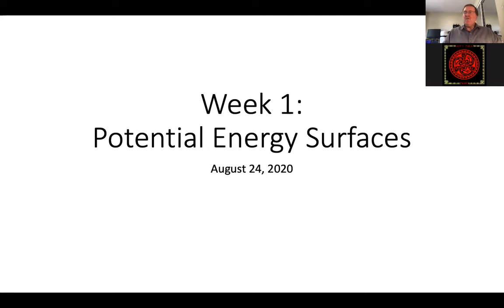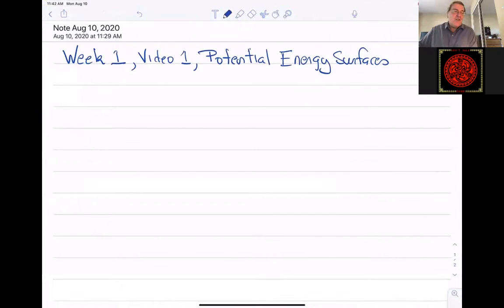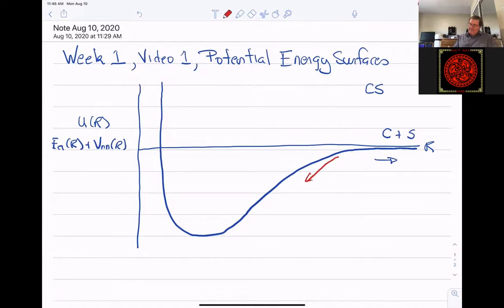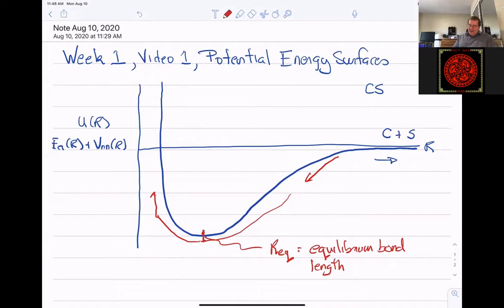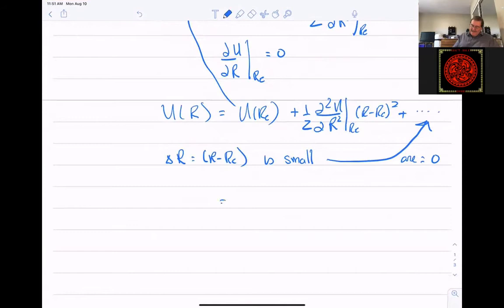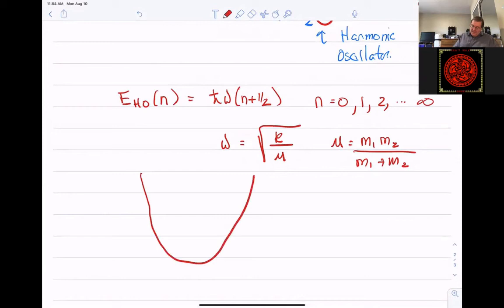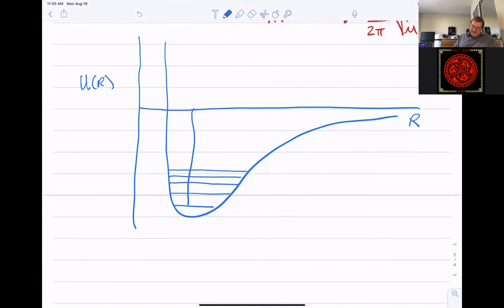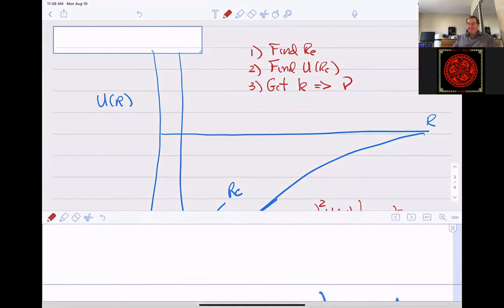Week 1 Potential Energy Surfaces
General Discussion of Potential Energy Surfaces